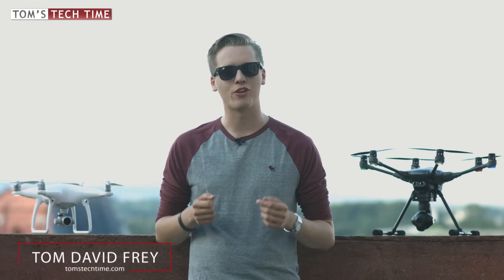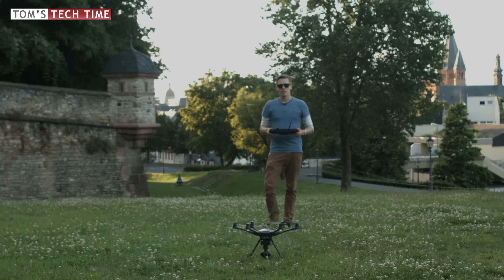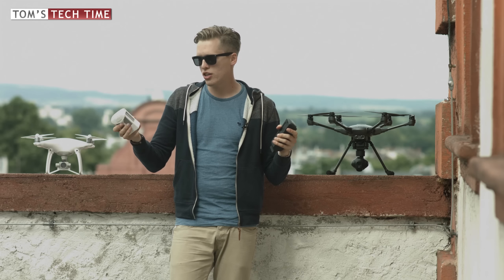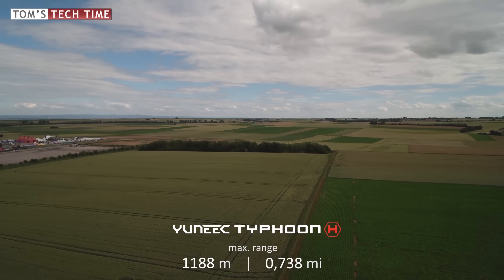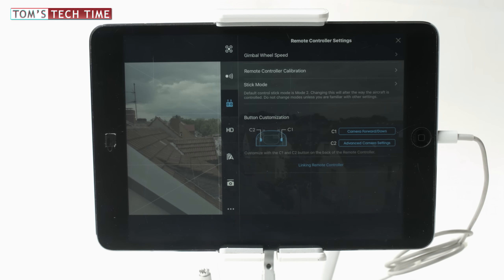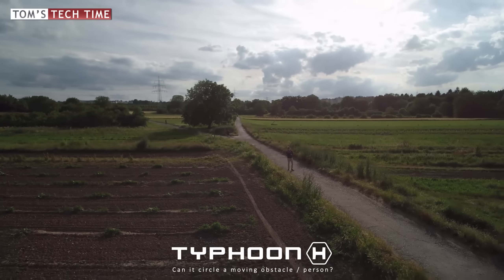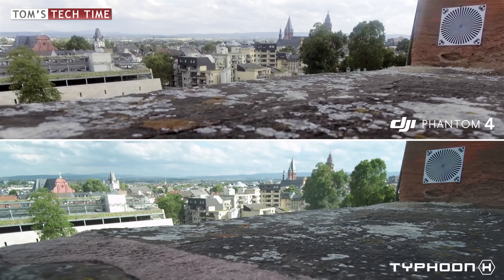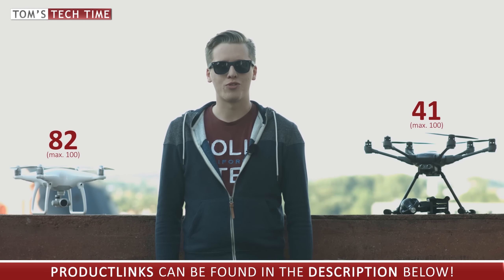Watch this before you buy Yuneec Typhoon H or DJI Phantom 4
Hands-on the DJI Phantom 4 and the Yuneec Typhoon H Which drone is the more mature drone? Which one offers the better safety features, the better camera, the better range, the higher top speed, which one offers more enhancement options? Watch this in-depth comparison review of these two promising drones. All links can be found below.